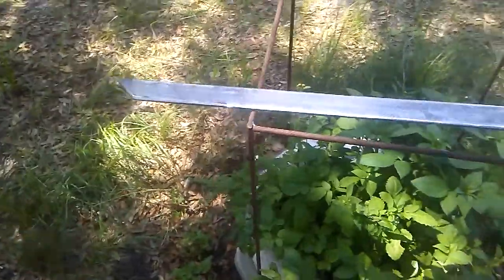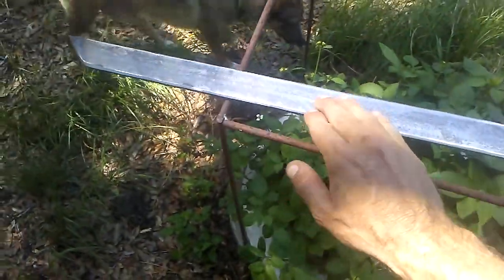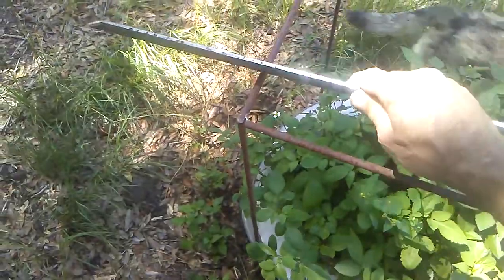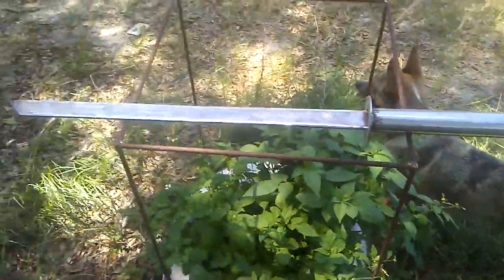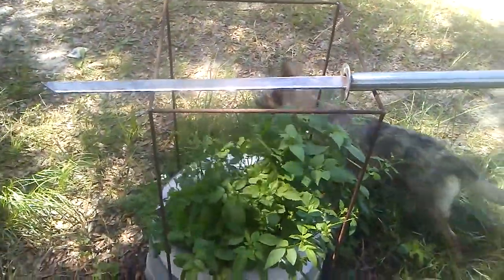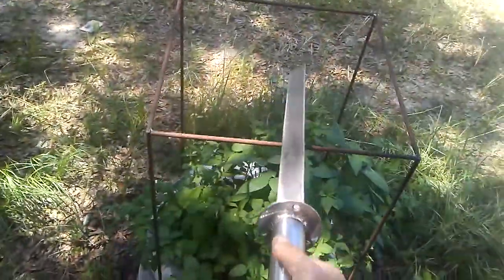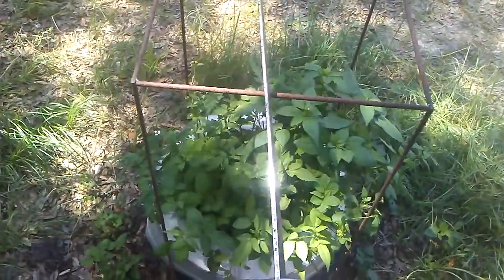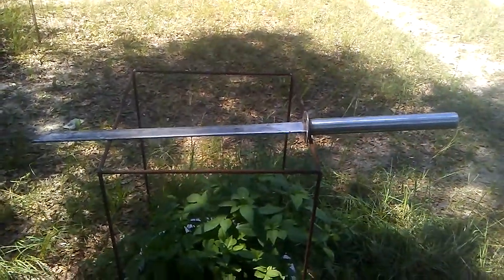A cosplay sword